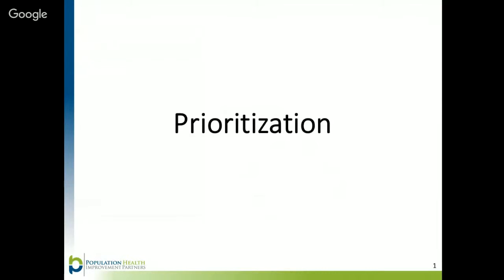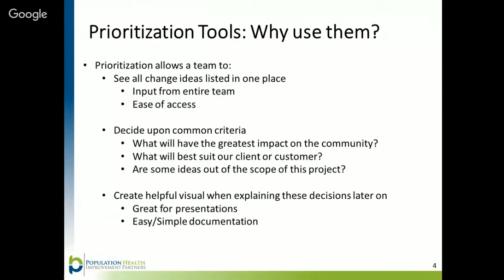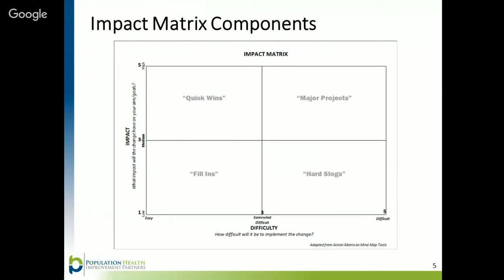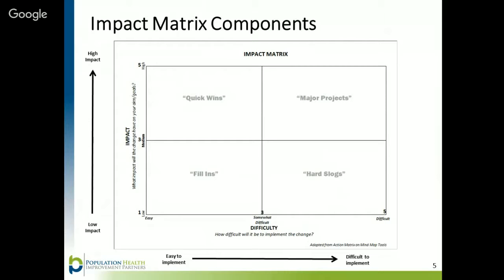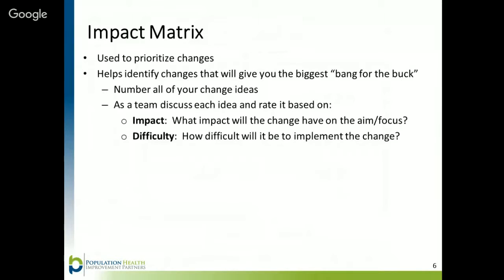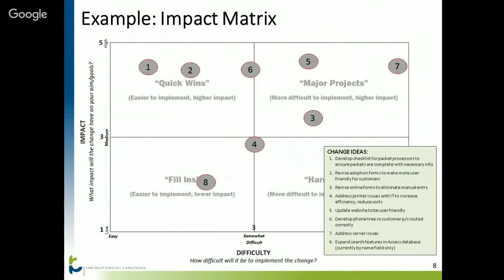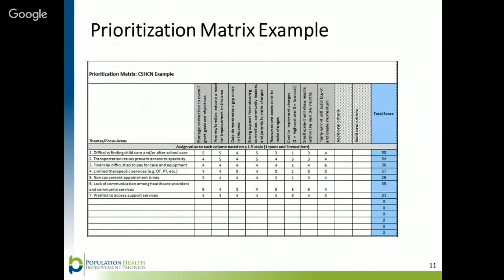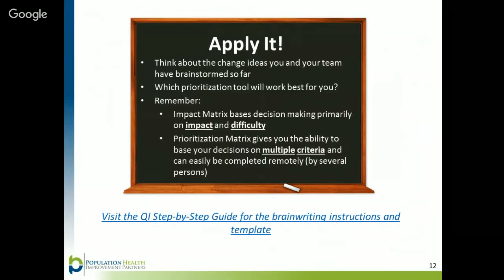QI Modules: Prioritization